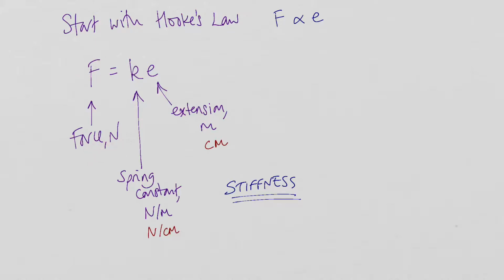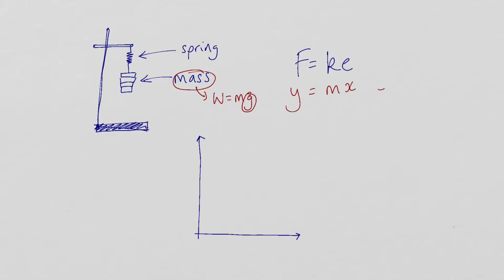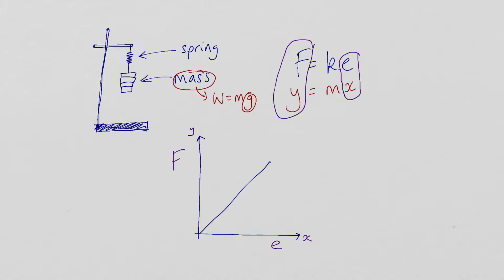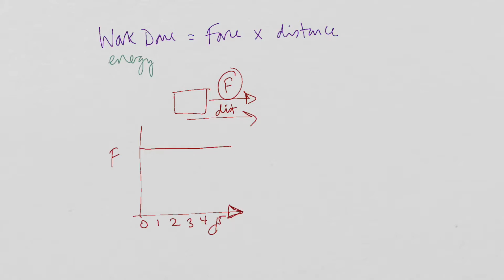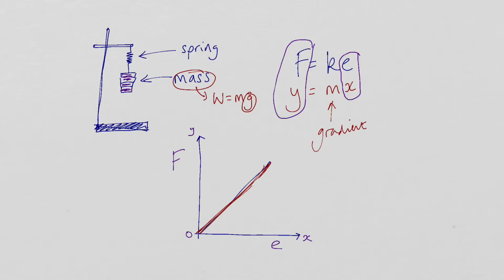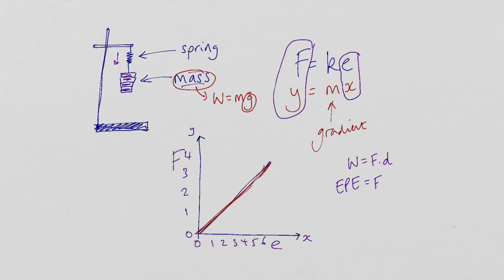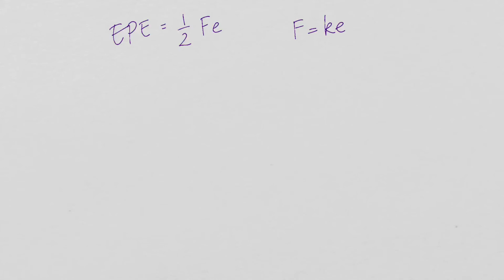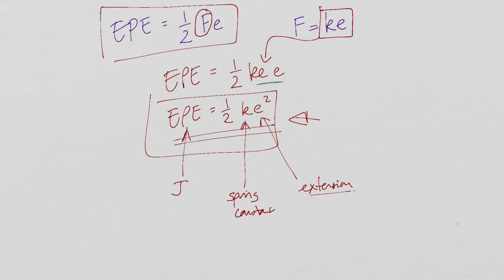Elastic potential energy